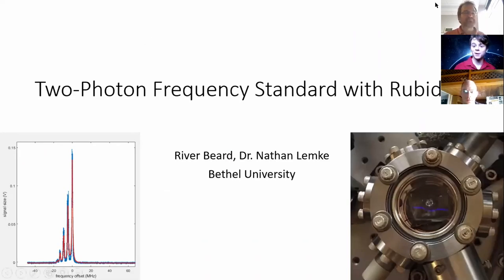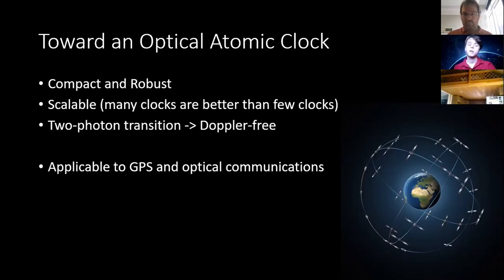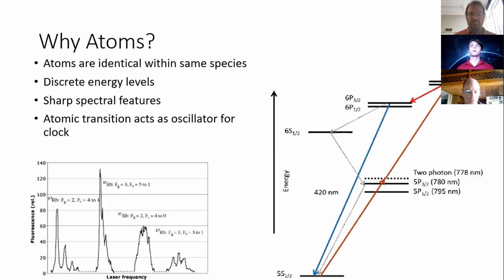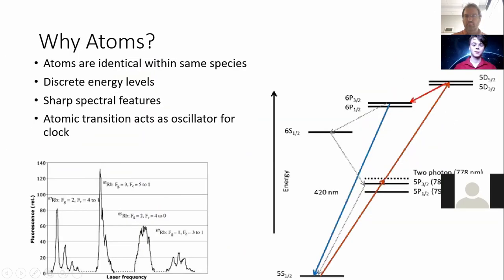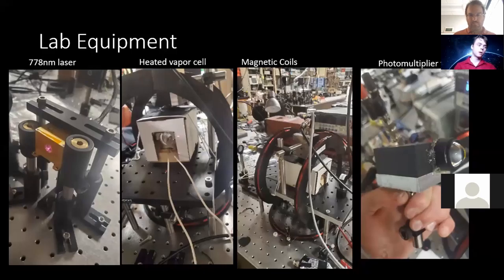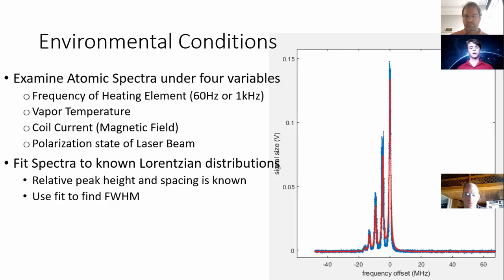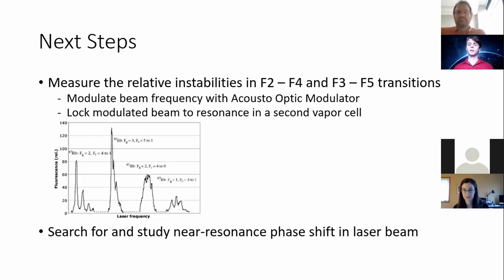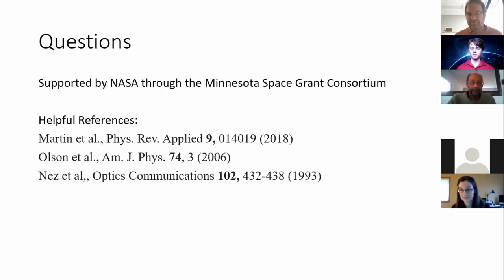Session 2 Talk 1 River Beard Bethel University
Two-Photon Frequency Standard with Rubidium